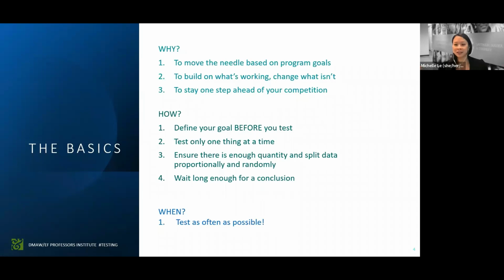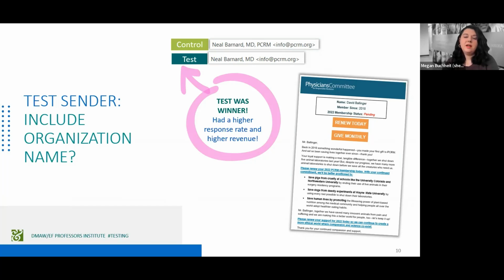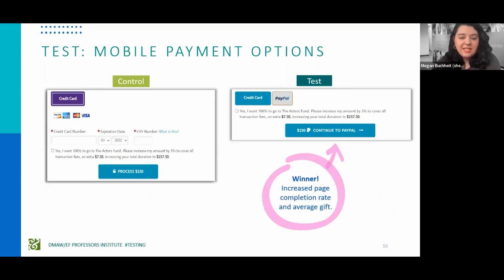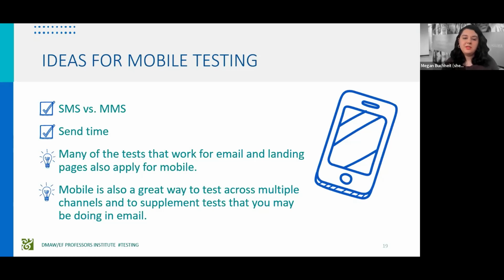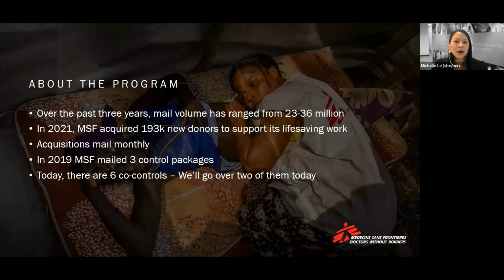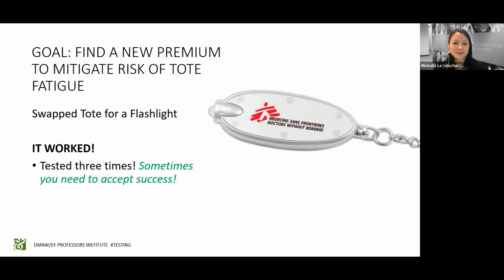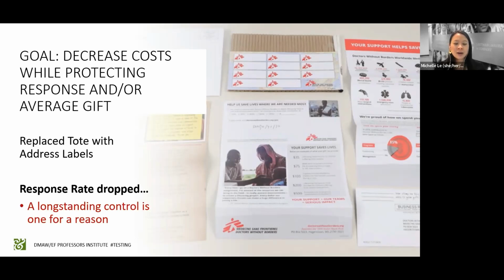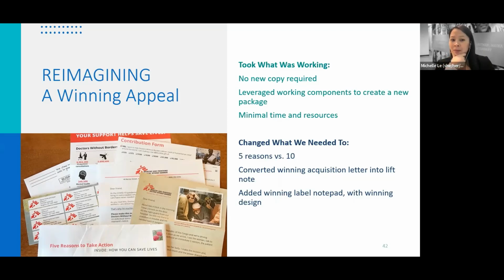PI23 Testing in Direct Response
DMAW/EF Professors' Institute 2023
Session 3: Testing in Direct Response
Speakers: Michelle Le, Account Director and Megan Buchheit, Account Manager, Digital - Lautman Maska Neill & Company